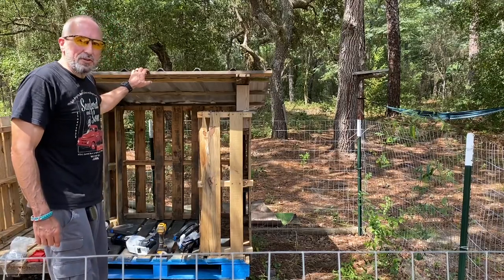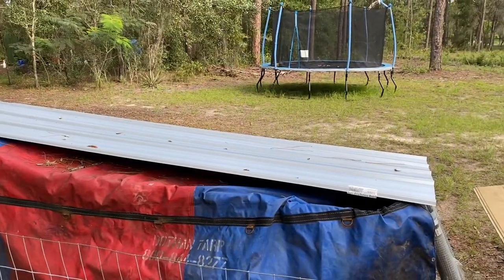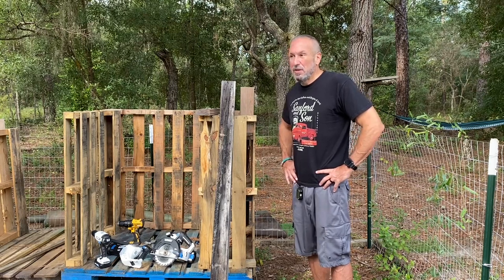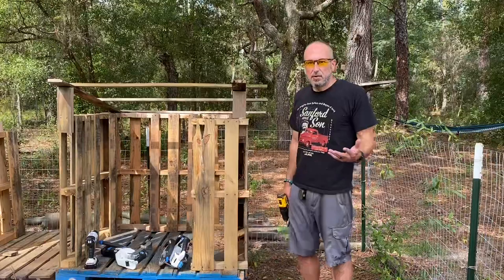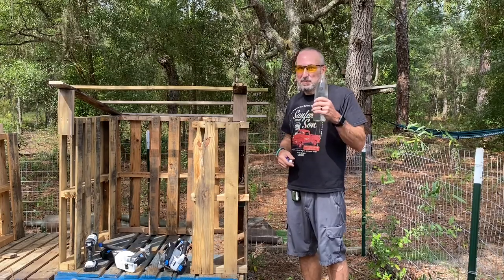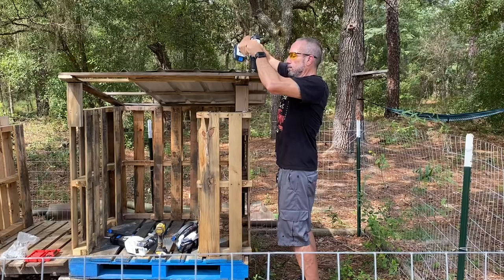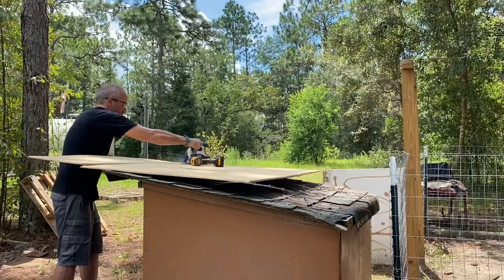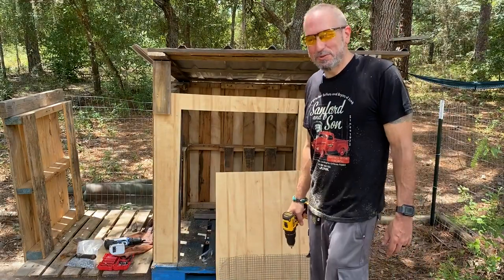All Cooped Up; Building A Chicken Coop w/ Spare Materials & pallets. Bison Carnivore Crisps? 🥩 💧🧂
(Note: discount will not work if you’re ordering a subscription)

Weighted Vest 40 lbs w/ shoulder pads… (hmm, I thought I ordered the 50 lbs model.)

If you choose to contribute to my channel financially, first of all, I thank you, and you can do so at one of these links here:

Sign up for Market Briefs newsletter here, it’s how I keep up with what’s going on in the market and economy and there is no charge

Write me at Dante Ferrigno

I made these videos to document my experience eating a diet termed the “Lion Diet” by Mikhaila Peterson, daughter of Jordan Peterson who introduced this diet to my thinking.  Lion Diet a strict version of the Carnivore diet that only allows for ruminant meat, salt, and water.  I am not a nutrition expert or doctor, but I hope you will find my story enjoyable and informational just the same.

WARNING! SOME LANGUAGE AND/OR IMAGES MAY BE UNSUITABLE FOR YOUNGER VIEWERS: THIS VIDEO IS NOT MADE FOR CHILDREN.

(Audio credit for intro/outro: Grandmas Boy movie, 2006)